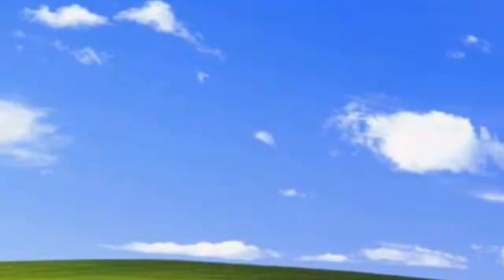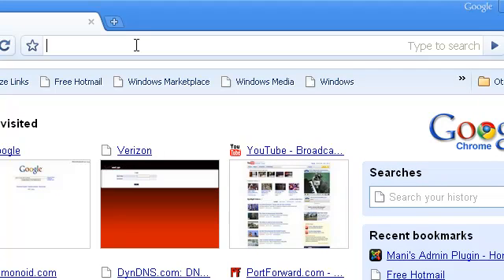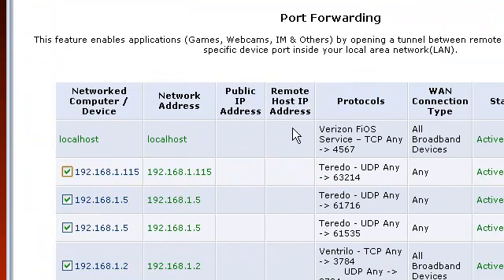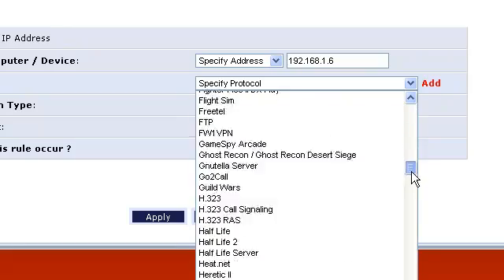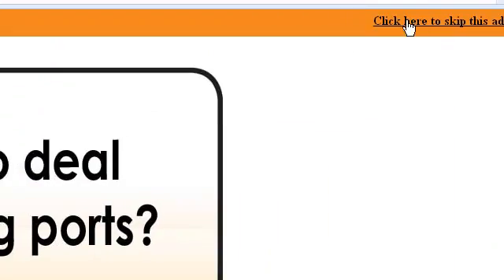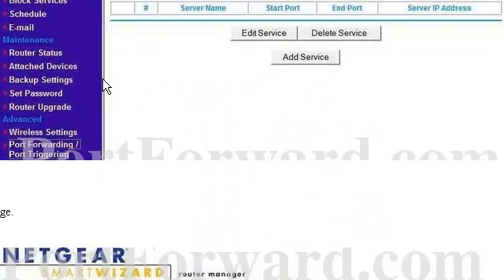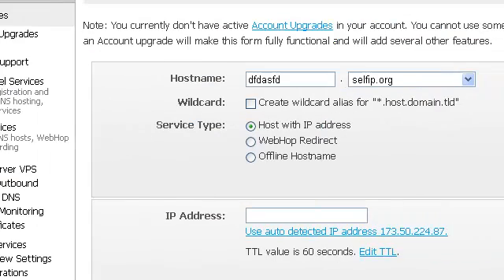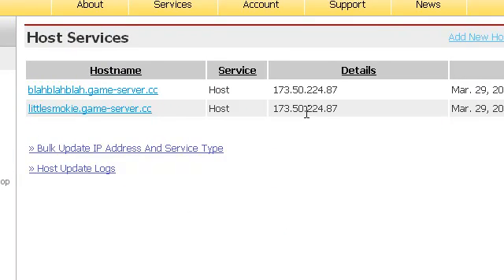Port Forwarding Tutorial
this is a descriptive tutorial that will teach you how to port forward for servers and other things

this site shows how to port forward for you router

this site will show you your external ip address